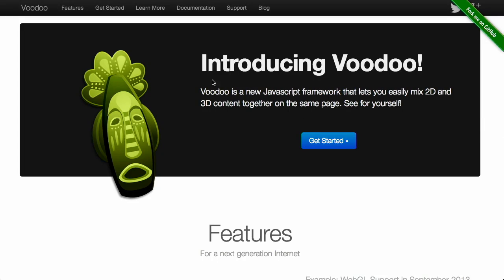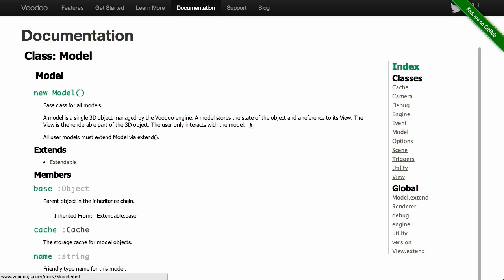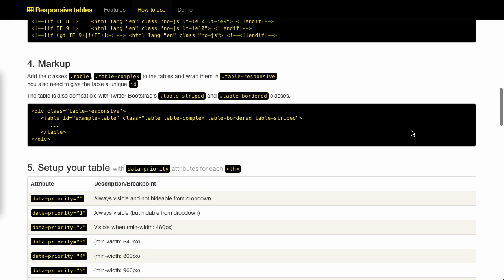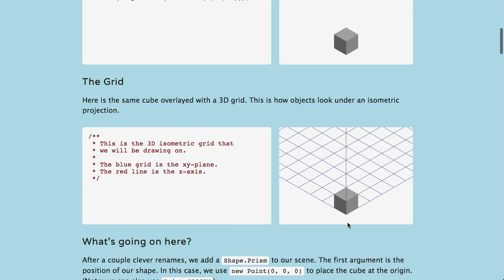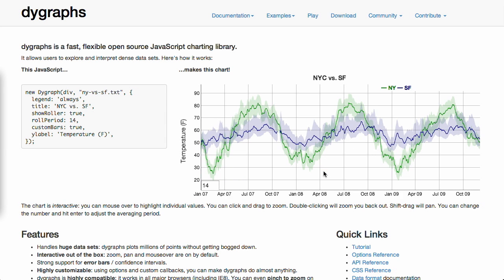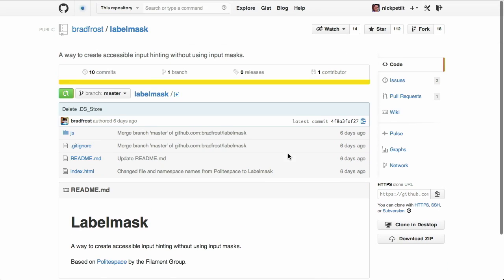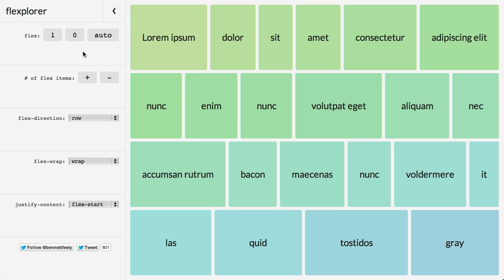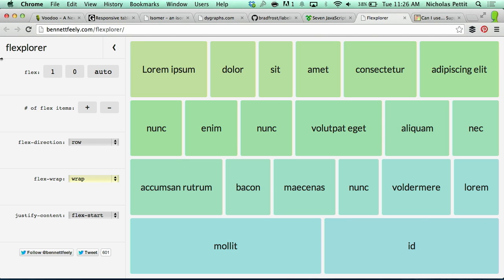Voodoo | Responsive Tables | JavaScript Graphs | The Treehouse Show Episode 90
Seven JavaScript Quirks I Wish I'd Known About | Telerik Developer Network